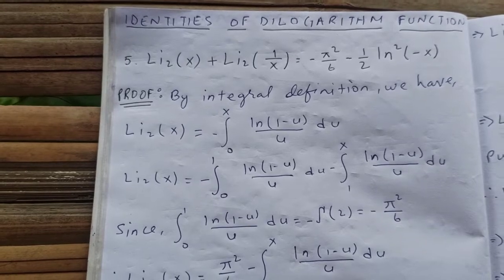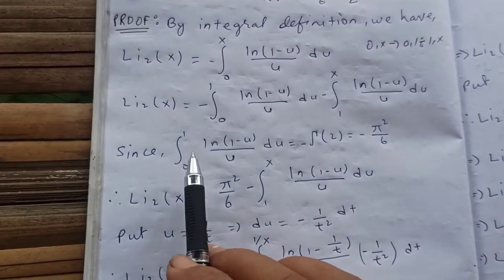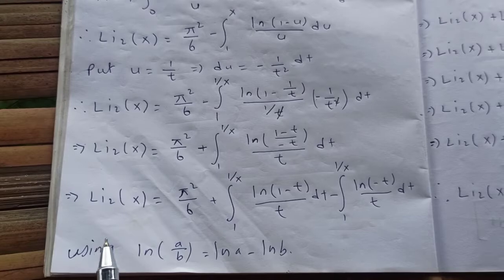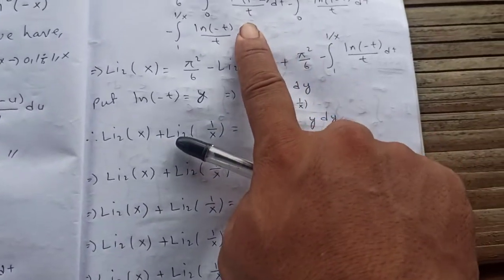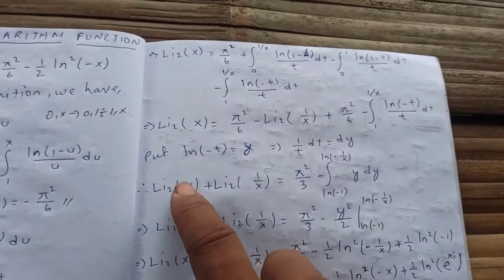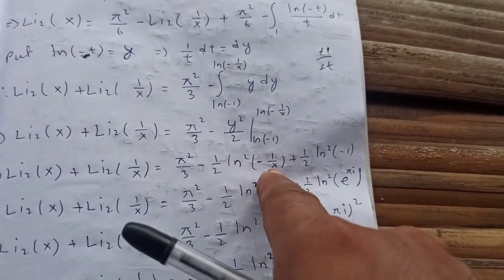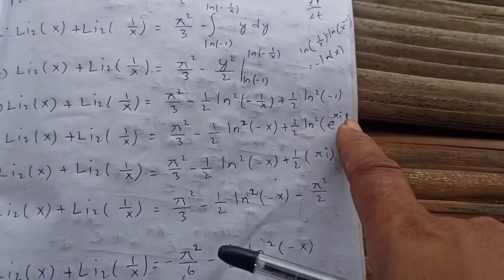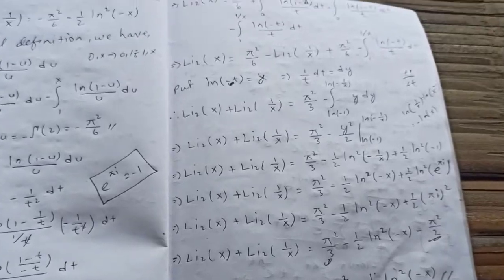Identities of dilogarithm function || 5